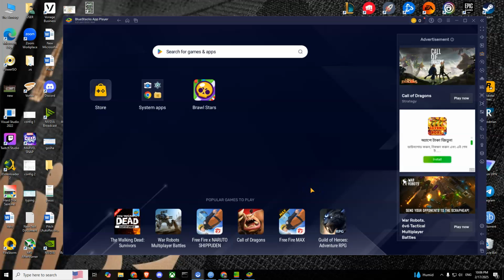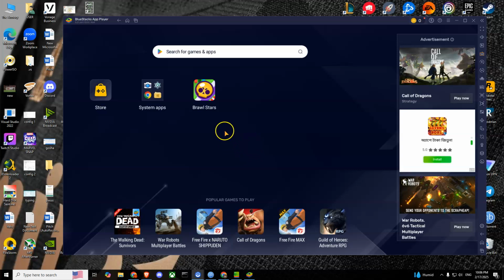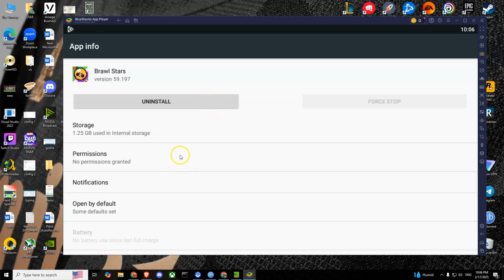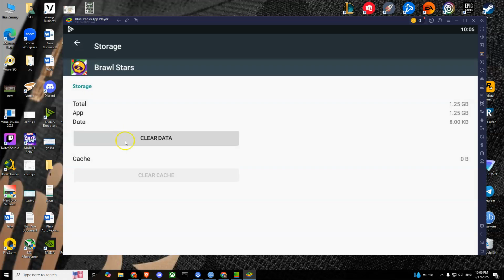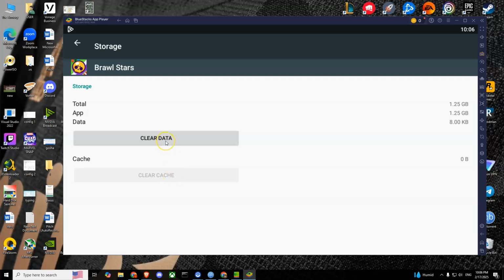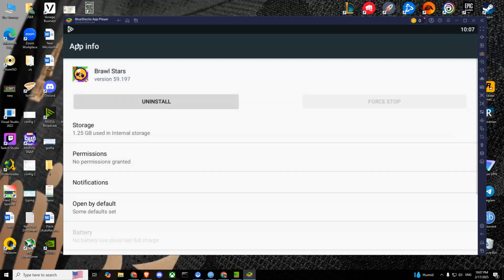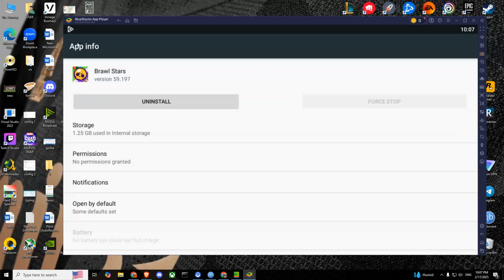How to Fix "Purchase Not Available" in Brawl Stars |Quick Fix Tutorial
In this video, we show you how to fix the "Purchase Not Available" issue in Brawl Stars. If you're experiencing trouble making purchases, this step-by-step guide will help you resolve the issue quickly and get back to enjoying the game. Watch till the end for a simple solution!